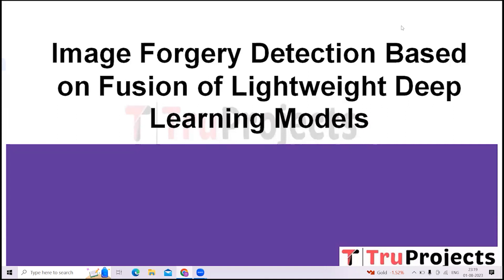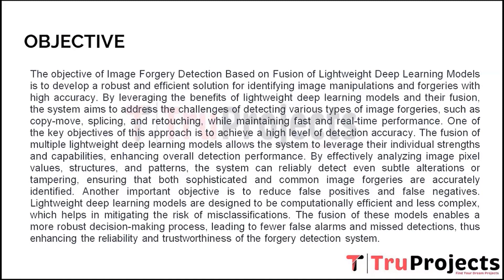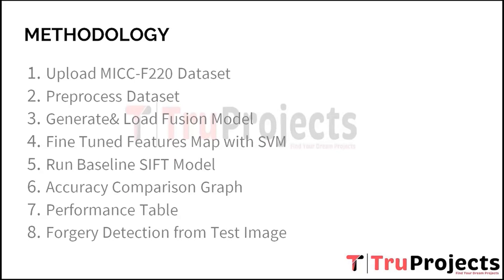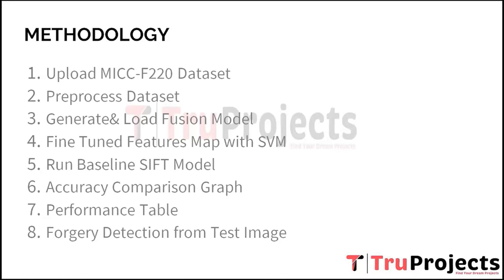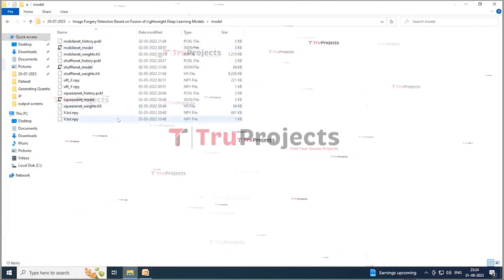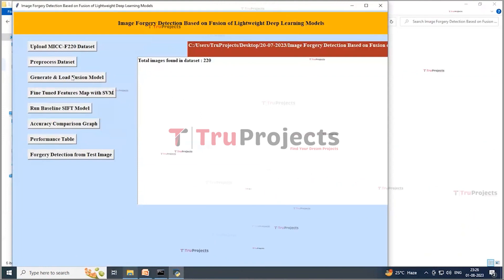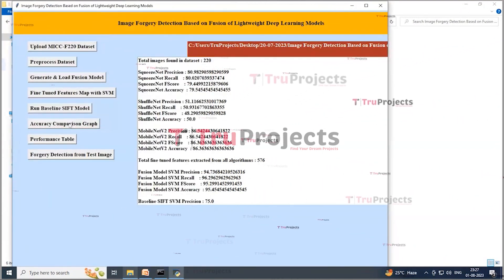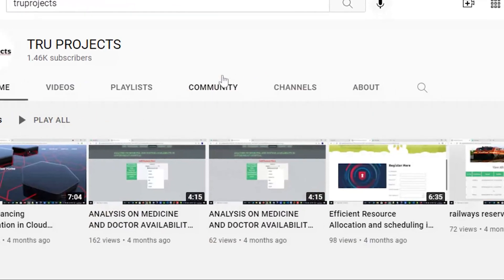Image Forgery Detection Based on Fusion of Lightweight Deep Learning Models mtech projects